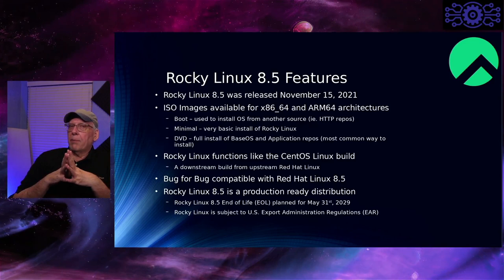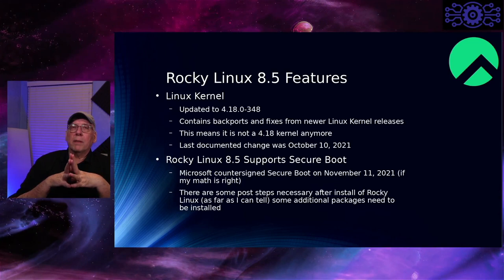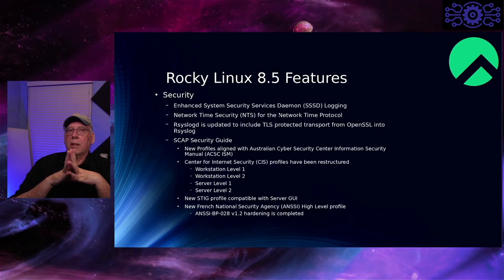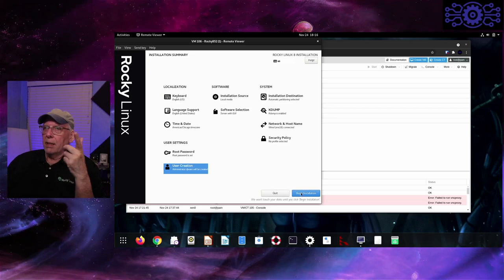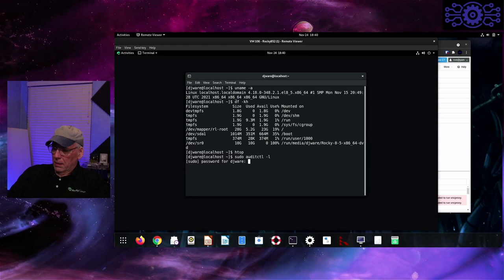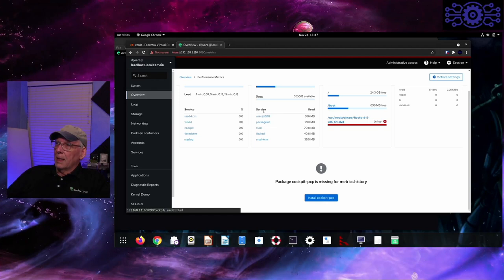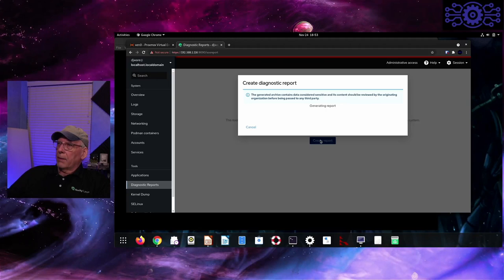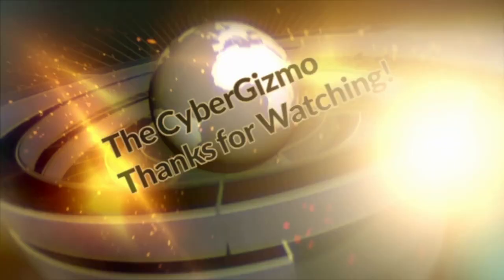Rocky Linux 8.5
An initial review of Rocky Linux 8.5, its features, installation and review.  I am using the Server with GUI option this time.  Live patch for the kernel I was able to setup initially but it looks like it has been disabled as of the updates for today.